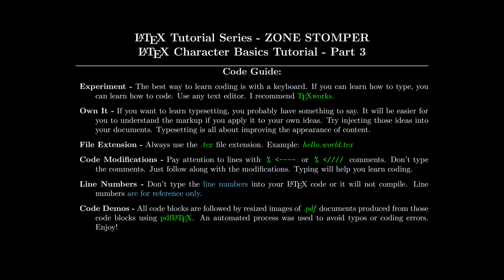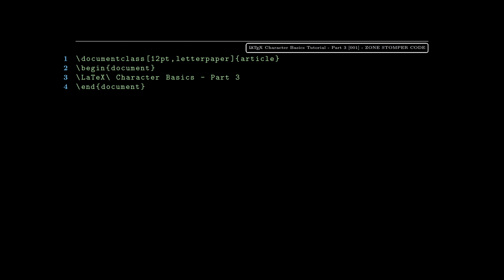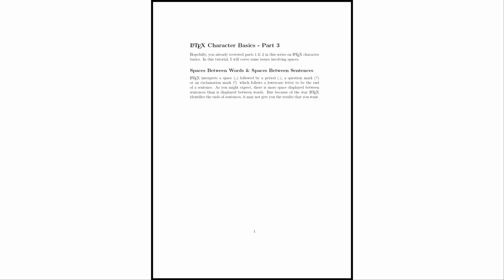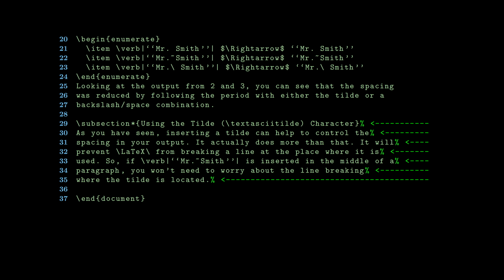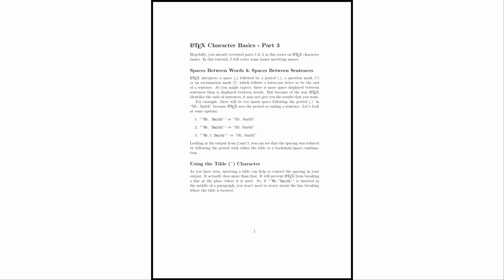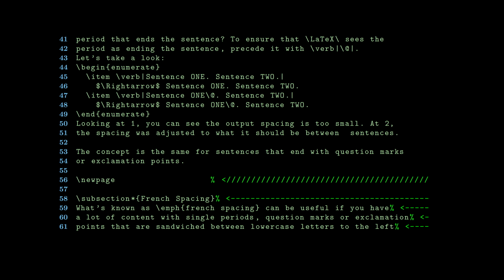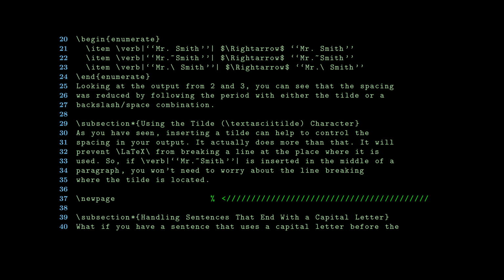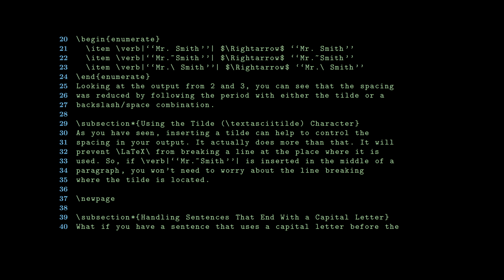LATEX Character Basics Tutorial - Part 3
LATEX Character Basics - Part 3
Hopefully, you already reviewed parts 1 & 2 in this series on LATEX character
basics. In this tutorial, I will cover some issues involving spaces.
Spaces Between Words & Spaces Between Sentences
LATEX interprets a space ( ) followed by a period (.), a question mark (?)
or an exclamation mark (!) which follows a lowercase letter to be the end
of a sentence. As you might expect, there is more space displayed between
sentences than is displayed between words. But because of the way LATEX
identifies the ends of sentences, it may not give you the results that you want.
For example, there will be too much space following the period (.) in
“Mr. Smith” because LATEX sees the period as ending a sentence. Let’s look
at some options:
‘‘Mr. Smith’’
Looking at the output from 2 and 3, you can see that the spacing was reduced
by following the period with either the tilde or a backslash/space combination.
Using the Tilde (˜) Character
As you have seen, inserting a tilde can help to control the spacing in your
output. It actually does more than that. It will prevent LATEX from breaking
a line at the place where it is used. So, if ‘‘Mr.~Smith’’ is inserted in
the middle of a paragraph, you won’t need to worry about the line breaking
where the tilde is located.
Handling Sentences That End With a Capital Letter
What if you have a sentence that uses a capital letter before the period
that ends the sentence? To ensure that LATEX sees the period as ending the
sentence, precede it with \@. Let’s take a look:
Sentence ONE. Sentence TWO. ) Sentence ONE. Sentence TWO.
Looking at 1, you can see the output spacing is too small. At 2, the spacing
was adjusted to what it should be between sentences.
The concept is the same for sentences that end with question marks or
exclamation points.
French Spacing
What’s known as french spacing can be useful if you have a lot of content with
single periods, question marks or exclamation points that are sandwiched
between lowercase letters to the left and spaces to the right yet there are
no sentence ending periods, question marks or exclamation marks. French
spacing is used where you don’t want such occurances to be interpreted as
sentence ending. Let’s look at the defualt behavior of LATEX:
 Mr. & Mrs. Griffith
 Mr. & Mrs. Flintstone
 Mr. & Mrs. DeWitte
 Mr. & Mrs. Smith
 Mr. & Mrs. Jones
 Mr. & Mrs. Nick
 Mr. & Mrs. Hammer
 Mr. & Mrs. Shtunkle
 Mr. & Mrs. Fubar
 Mr. & Mrs. Shakes
 Mr. & Mrs. Hippity
 Mr. & Mrs. Hoppity
 Mr. & Mrs. McFitch
 Mr. & Mrs. Gravel
 Mr. & Mrs. Lucky
As you can see, all of the periods are interpreted as sentence ends which
is not what you would want. There is just too much space added after them.
Turning French Spacing On and Off
We use \frenchspacing to turn french spacing on and \nonfrenchspacing
to turn it off. Look at the following LATEX code block here and next I will
show you the reduced space following the periods.
\frenchspacing
\begin{itemize}
\item Mr. \& Mrs. Griffith
\item Mr. \& Mrs. Flintstone
\item Mr. \& Mrs. DeWitte
\item Mr. \& Mrs. Smith
\item Mr. \& Mrs. Jones
\item Mr. \& Mrs. Nick
\item Mr. \& Mrs. Hammer
\item Mr. \& Mrs. Shtunkle
\item Mr. \& Mrs. Fubar
\item Mr. \& Mrs. Shakes
\item Mr. \& Mrs. Hippity
\item Mr. \& Mrs. Hoppity
\item Mr. \& Mrs. McFitch
\item Mr. \& Mrs. Gravel
\item Mr. \& Mrs. Lucky
\end{itemize}
\nonfrenchspacing
You can see in the following list that using french spacing has reduced
the spacing to what it should be:
 Mr. & Mrs. Griffith
 Mr. & Mrs. Flintstone
 Mr. & Mrs. DeWitte
 Mr. & Mrs. Smith
 Mr. & Mrs. Jones
 Mr. & Mrs. Nick
 Mr. & Mrs. Hammer
 Mr. & Mrs. Shtunkle
 Mr. & Mrs. Fubar
 Mr. & Mrs. Shakes
 Mr. & Mrs. Hippity
 Mr. & Mrs. Hoppity
 Mr. & Mrs. McFitch
 Mr. & Mrs. Gravel
 Mr. & Mrs. Lucky
LATEX Tutorial Series - ZONE STOMPER
Code Guide:
Experiment - The best way to learn coding is with a keyboard. If you can learn how to type, you
can learn how to code. Use any text editor. I recommend TEXworks.
Own It - If you want to learn typesetting, you probably have something to say. It will be easier for
you to understand the markup if you apply it to your own ideas. Try injecting those ideas into
your documents. Typesetting is all about improving the appearance of content.
File Extension - Always use the .tex file extension. Example: hello world.tex
Code Modifications - Pay attention to lines with comments. Don't type
the comments. Just follow along with the modifications. Typing will help you learn coding.
Line Numbers - Don't type the line numbers into your LATEX code or it will not compile. Line
numbers are for reference only.

Code Demos - All code blocks are followed by resized images of .pdf documents produced from those